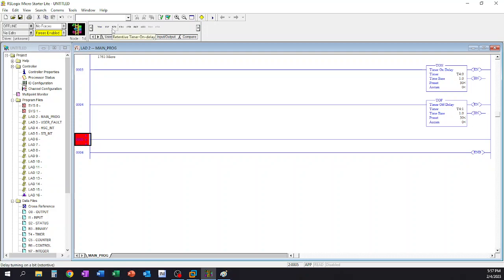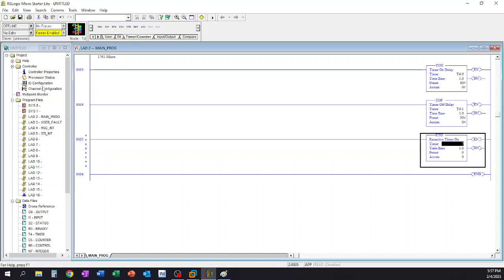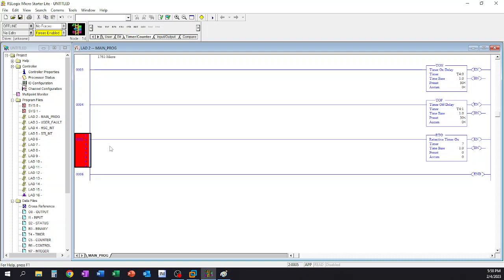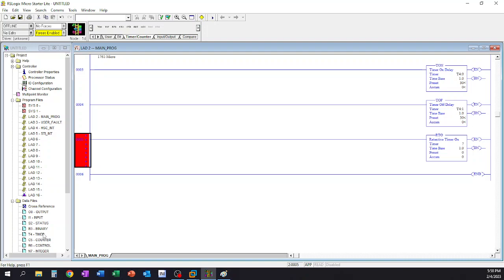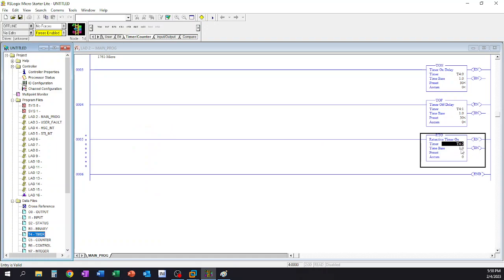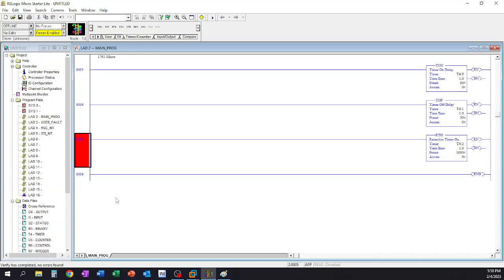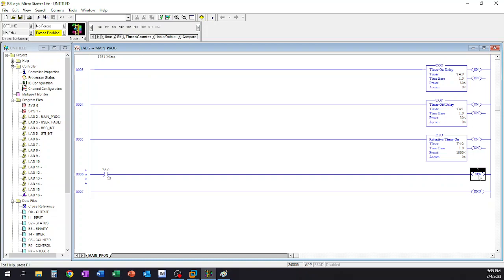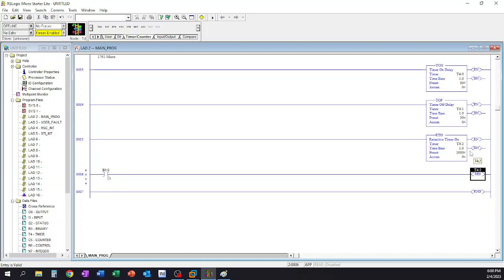RSLogix 500 Programming_6 Retentive Timer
In this video we will go over the information about using Retentive Timers in the RSLogix 500 Programming Environment.